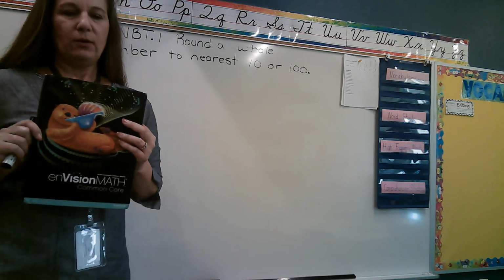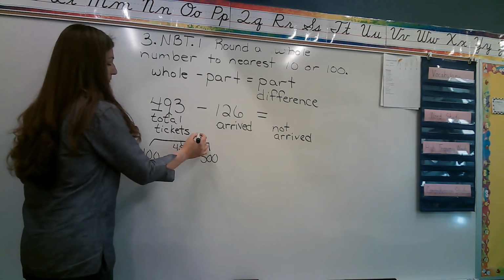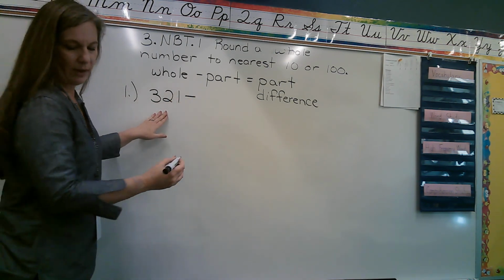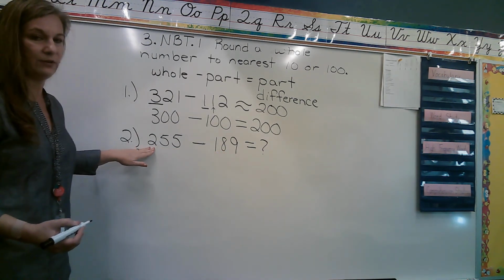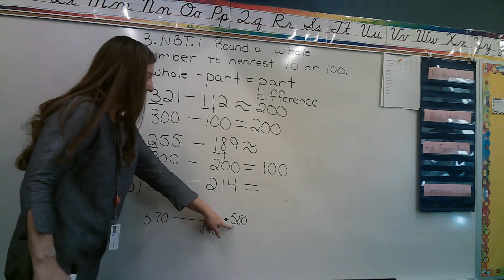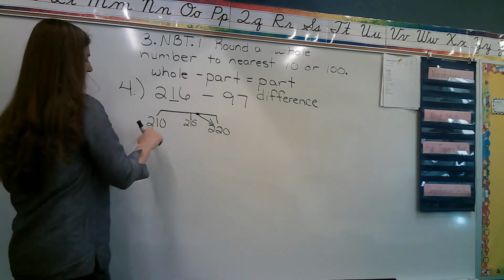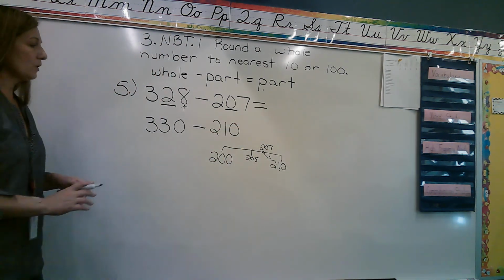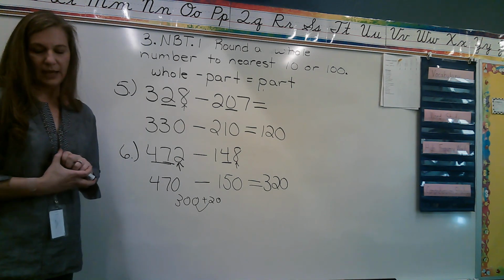Estimating Differences Lesson 2-7 Envision pg. 51-52